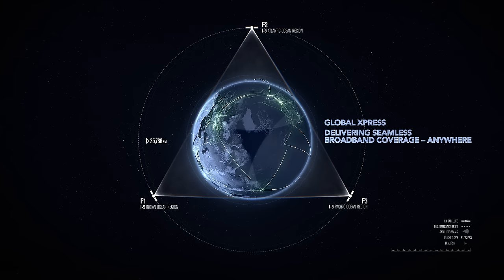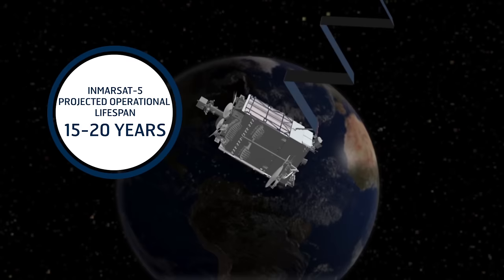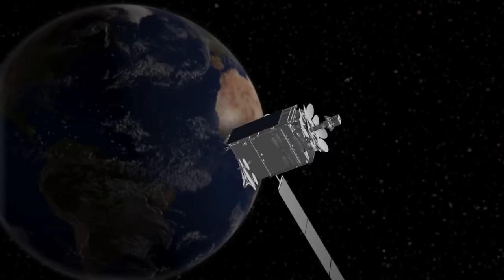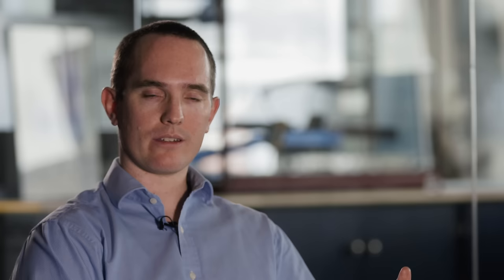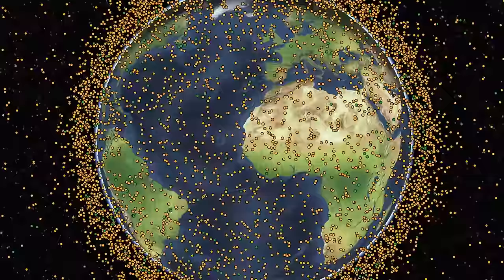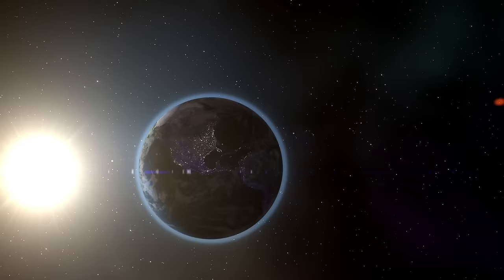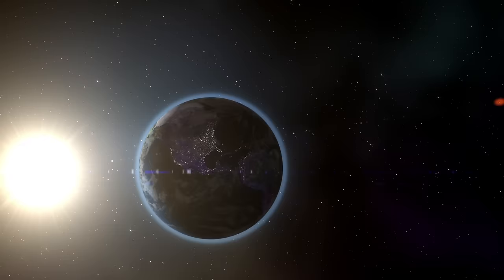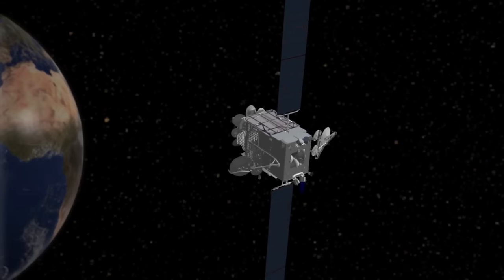What's the lifespan of a satellite?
John Burley, Inmarsat’s Space Analyst, explains how long a Global Xpress satellite lasts, what a satellite graveyard is and where to find one, in our latest episode of Space Bytes.